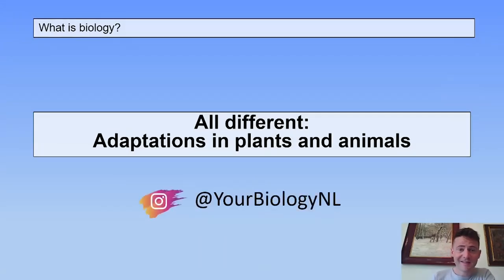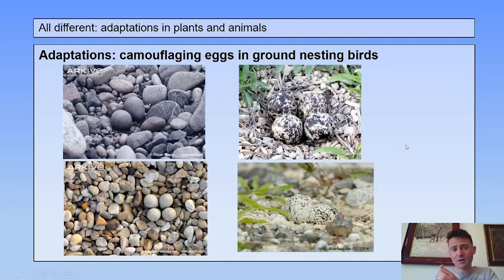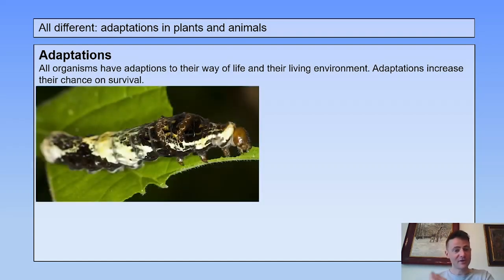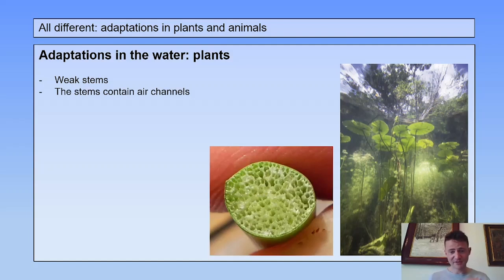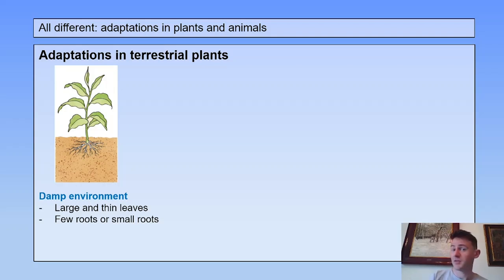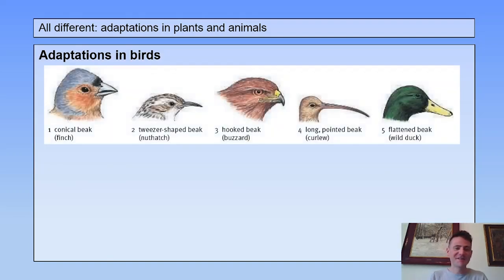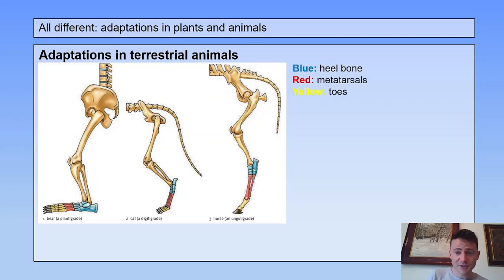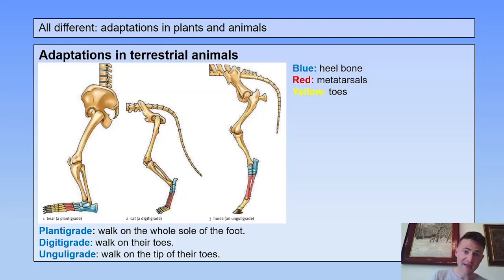1 H/V (7th grade) | What is biology | 6 | All different: adaptations in plants and animals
Learning goals:
- You can describe adaptations in plants and animals.
- You know the difference between plantigrades, digitigrades and unguligrades.